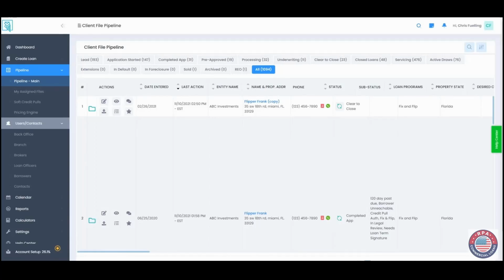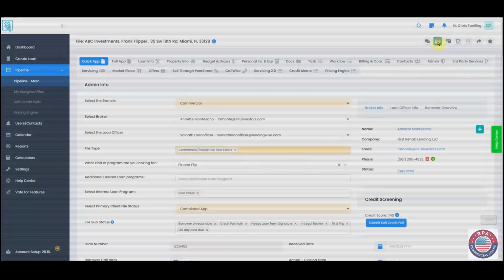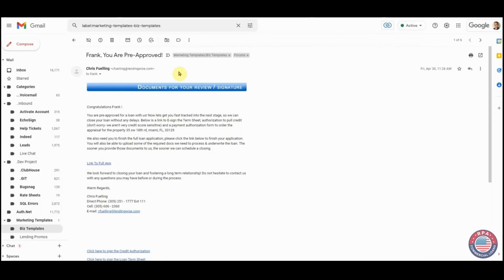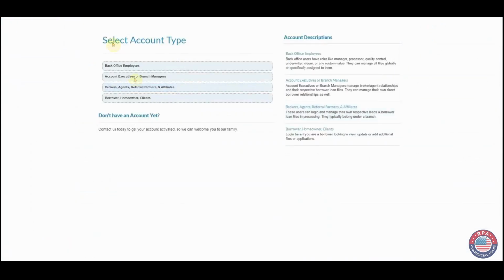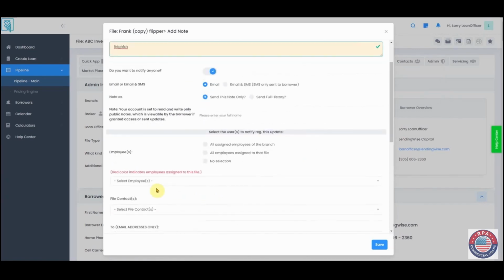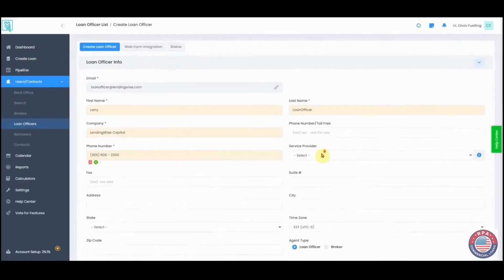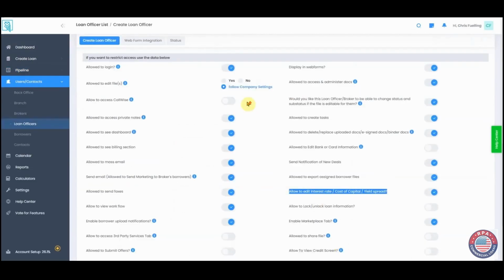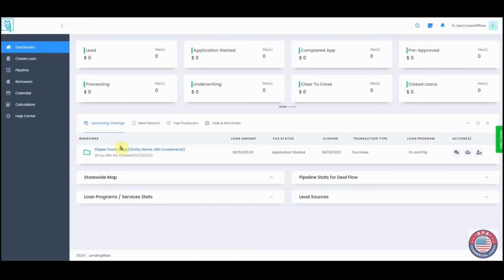1 How To Use The RPA CRM